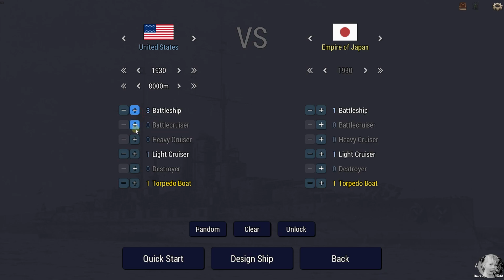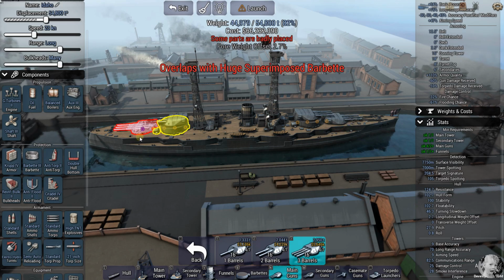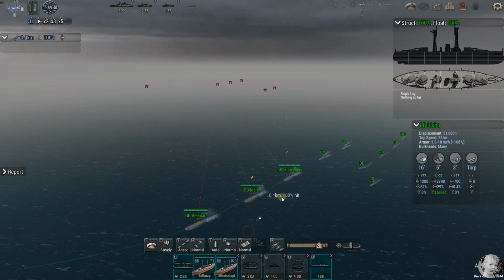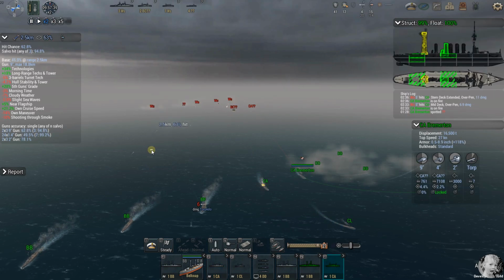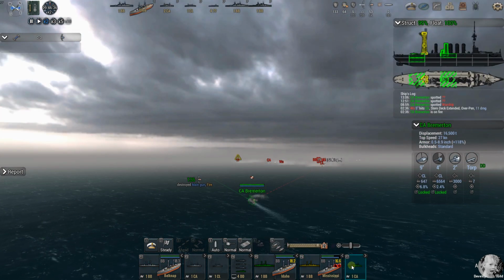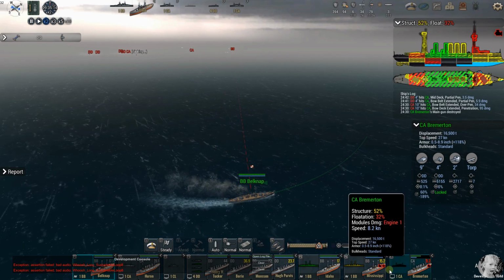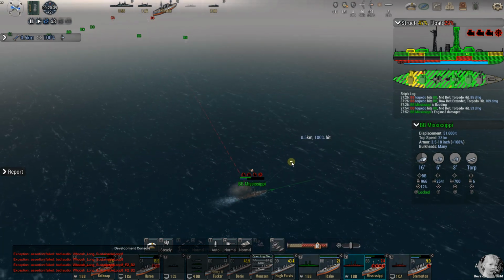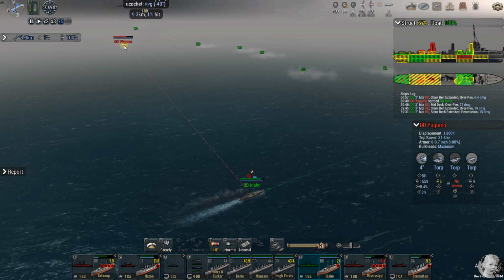Ultimate Admiral: Dreadnoughts - War Plan Orange - South Dakota Class!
Ultimate Admiral: Dreadnoughts - Let's try to build a South Dakota class battleship then bring three of them and some supporting ships against an equivalent force of Japanese ships.